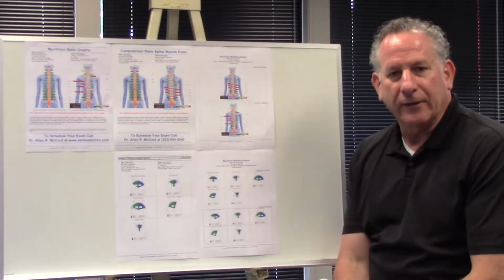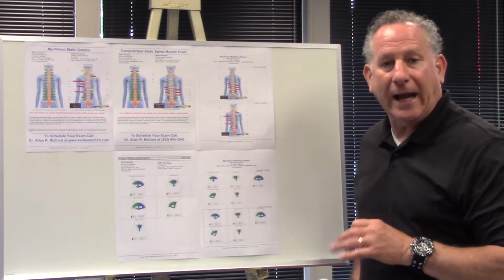How do Chiropractors use Technology during treatment-Kent East Chiropractic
Do you ever wonder how chiropractors use technologies to help patients?  Dr. Allan McCord of Kent East Chiropractic explains some of the advanced technologies used to care for patients.

Kent East Chiropractic
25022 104th Ave SE E
Kent, Washington 98030